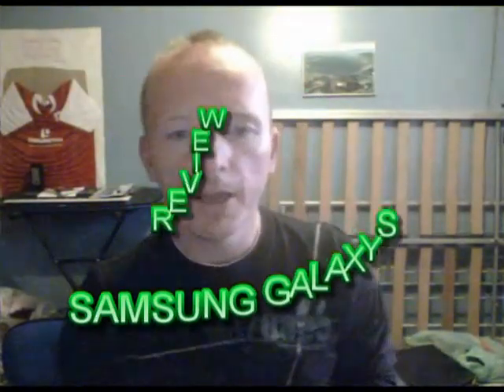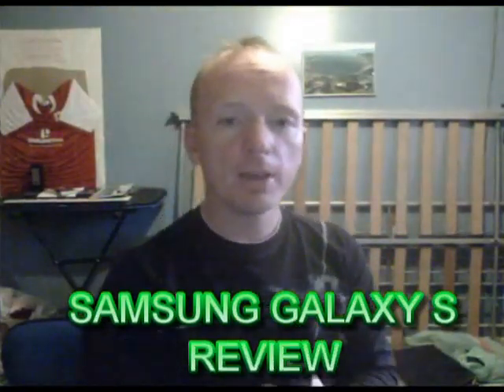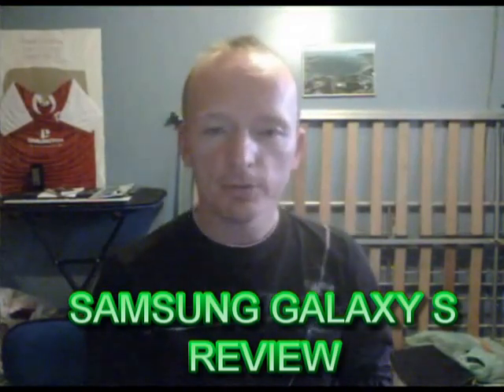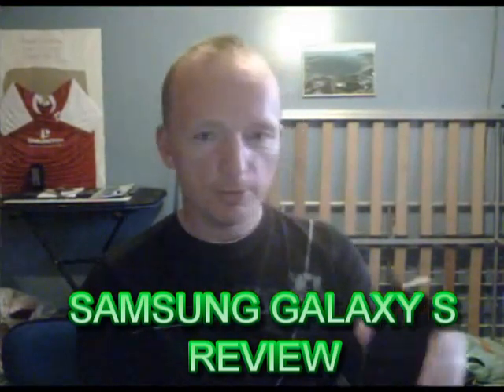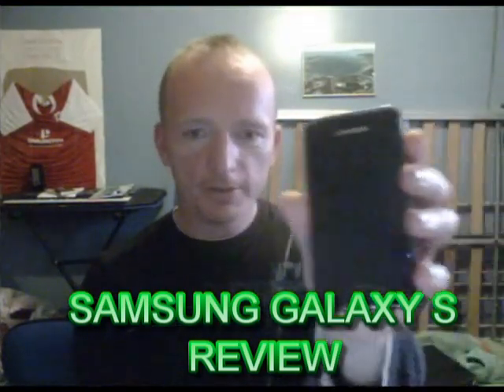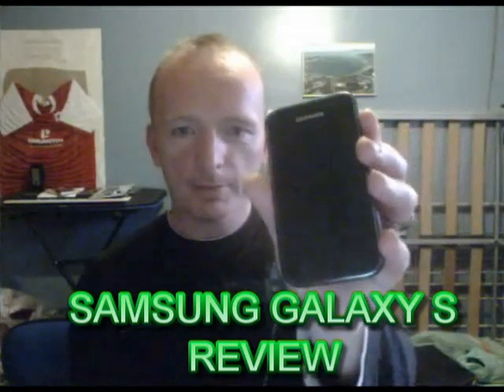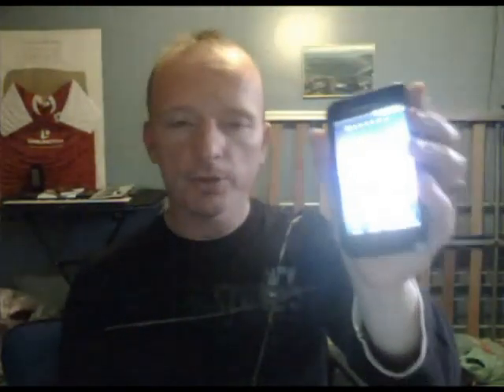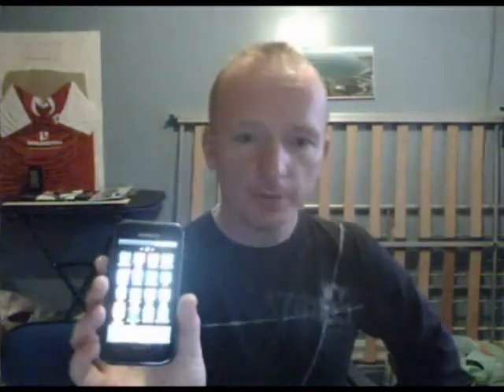Samsung Galaxy S. Review ( rooted and lag fix)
Just a look at my Samsung Galaxy S which i have rooted and lag fixed. It really Nice and in my View better than the iphone and yes i have had an iphone 3gs and iphone 4 so i can say THAT LOL

Im not a fanboy of any phone so please no apple boys slagging me off its just my view after owning both phones.

So please take a look and for the root and lag fix ill put a link

place the update zip on internal sd card (VERY IMMPORTANT DO NOT UNZIP THE FILE JUST LEAVE AS UPDATE.ZIP ) then turn phone off and reboot in recovery mode. Hold volume up and power and home button until the samsung boot screen appears the let go and you will boot to recovery.
then  use volume key to pick second option down apply update via .zip and use
home key to select.
It will take seconds and your phone will reboot and thats it your rooted.
you will see a new app called superuser permission, you dont have to run this just leave it.

download the update.zip from here and again follow the same steps as above. remember to remove the first root update zip first.

when you install this update zip you will have an app called MCR scripts which you run. its will give you three options.  lagfix1024
                                                                       lagfix 512
                                                                       removefix

I recomend the first one if you have plenty a memory available. Make sure you do have enough before selecting one. it will run a console with some txt in but just let it go. It may want you to click and accept permission at first, if it does just allow. You must not touch the phone once it starts to do the fix just leave, you will see some txt scroll up the screen after 5 to 10 mins and then it will say complete. MAKE SURE IT SAY'S COMPLETE BEFORE YOU QUIT OUT.
Once thats done you are done.

Like in the video my benchmark score went from 800 to 2000 after the fix

Good luck with it and enjoy and remember to do it carfully as im not responcable for any damage you cause to your phone if you do not do it right